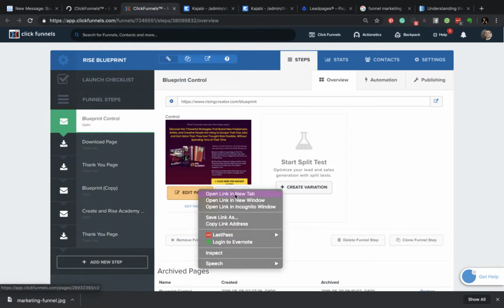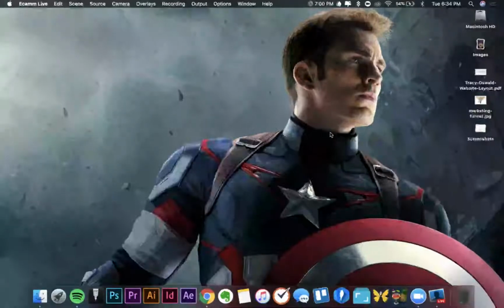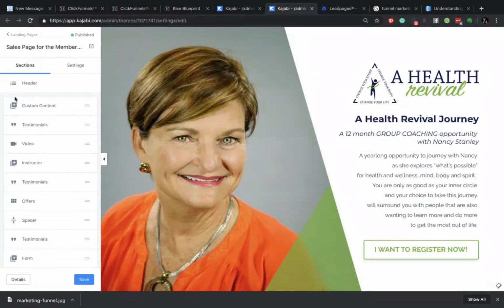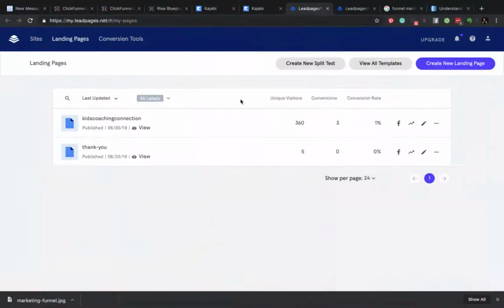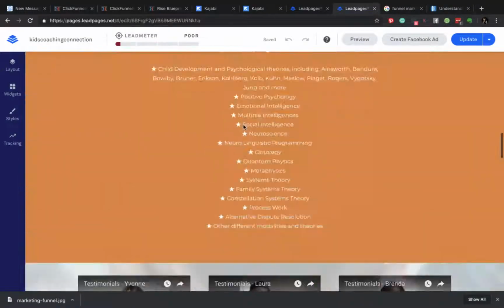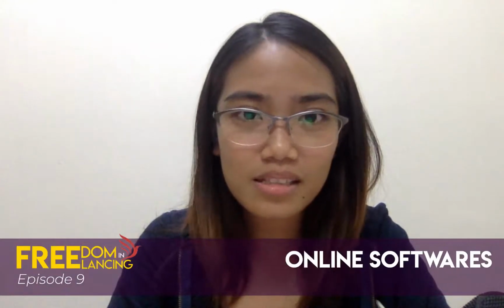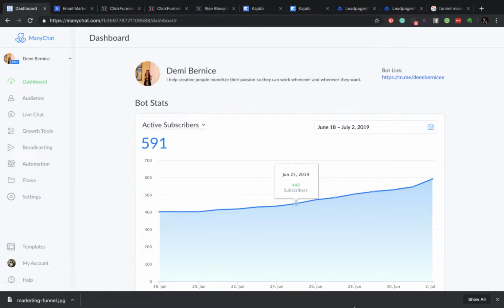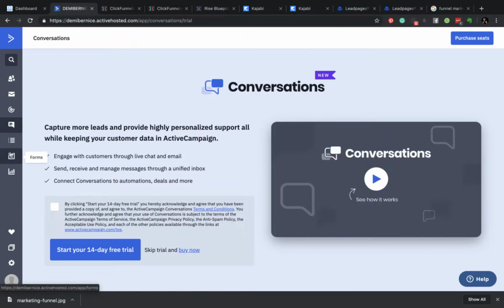Online Softwares: Kajabi, Clickfunnels, Leadpages, Manychat, and ActiveCampaign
REPLAY of Freedom in Freelancing LIVE on Facebook Page every Sunday, Philippine Standard Time, 8PM
Quick overview of the online software that I frequently use, Kajabi, Clickfunnels, Leadpages, Manychat and Active Campaign.

💜 To learn more about Demi's flagship course, Create & Rise Academy, and to join more than 5,000 Filipinos on the journey to 6-Figure Freelancing, 🤗 visit:

👍 Follow Demi on social media for updates on her courses and for more information about freelancing: